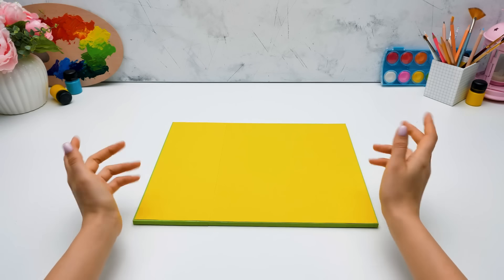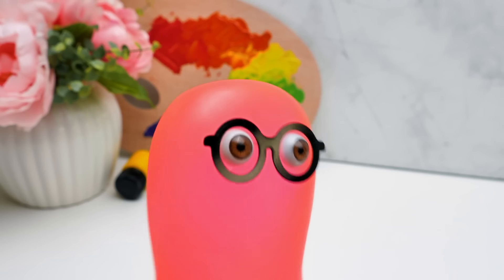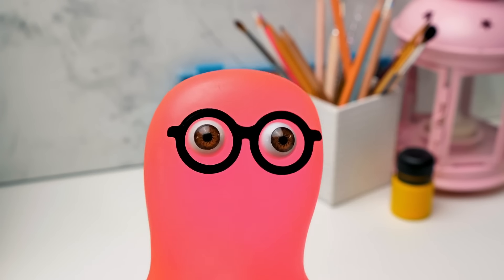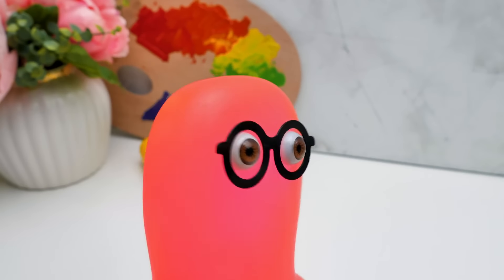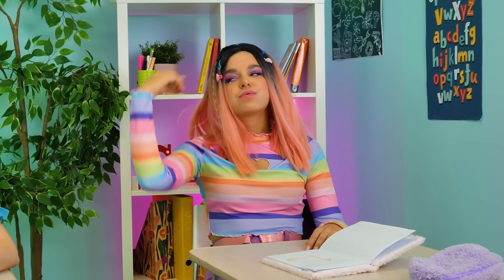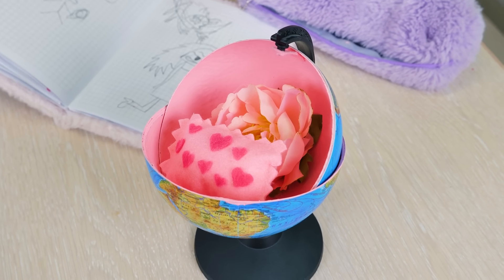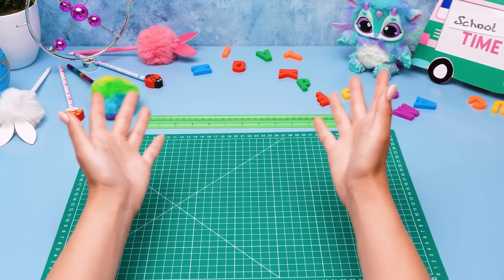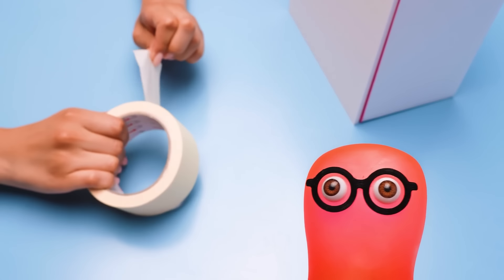Pencil Organizer From Cardboard! Awesome Crafts For School